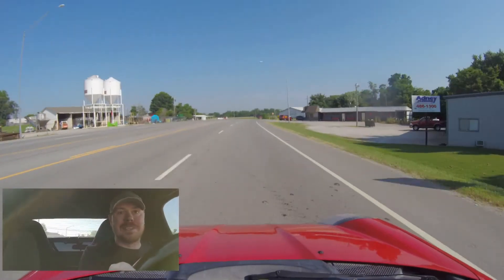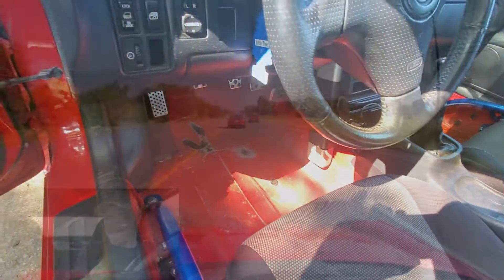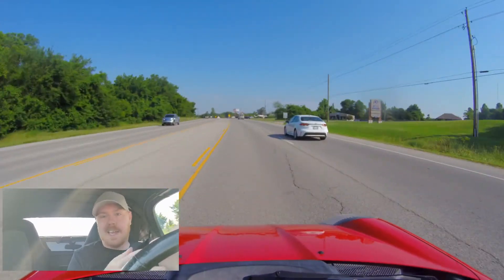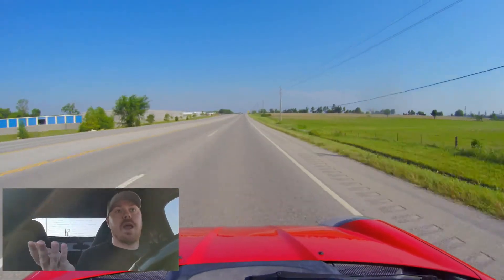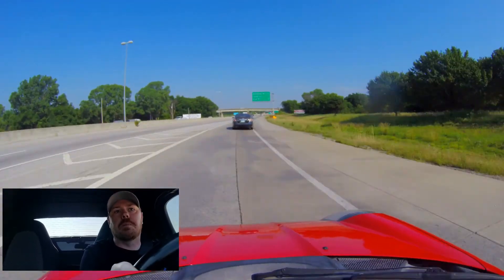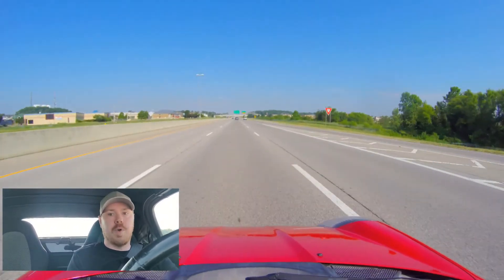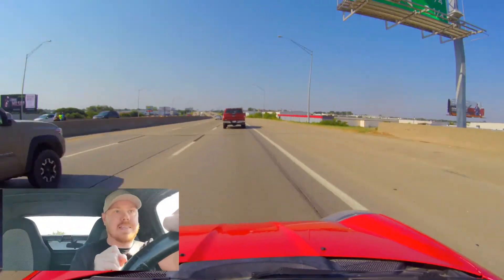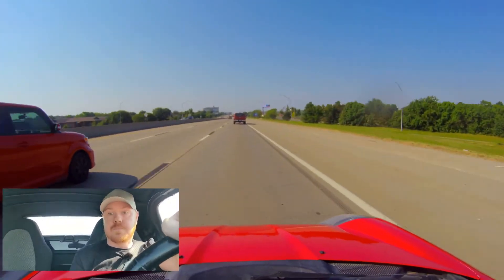2000 Toyota MR2-Spyder - Part 4 | June Update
It's been awhile, but we're back!  Today we discuss the progress made so far, and the fine tuning still required.  The community for these cars is growing and with it so too are the prices.  This has been an amazing experience so far, and we're looking forward to continuing strong.

Thank you for stopping in to hang out.
All comments will be responded to.
to keep up to date for more content.